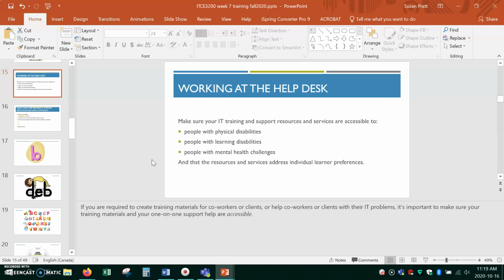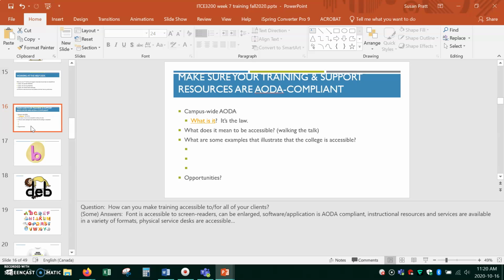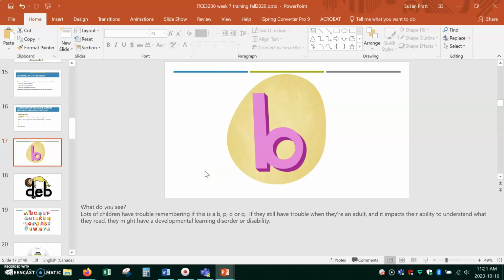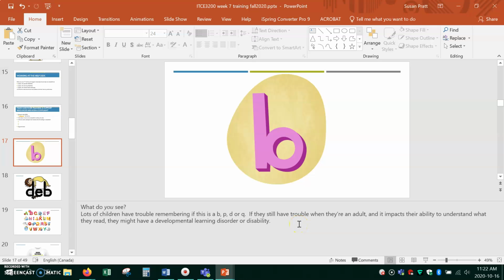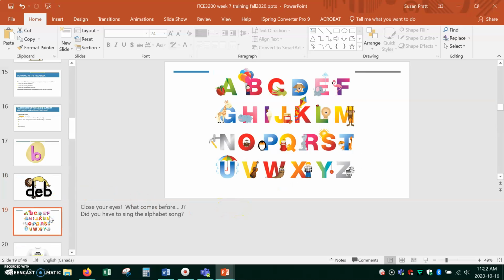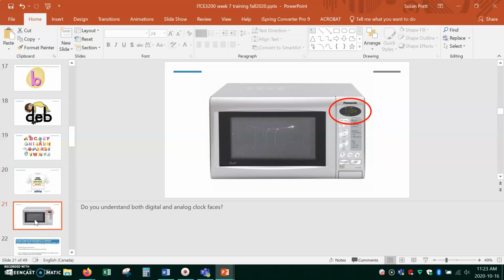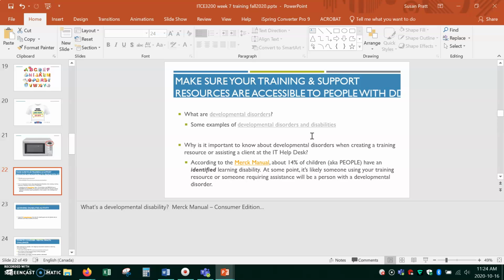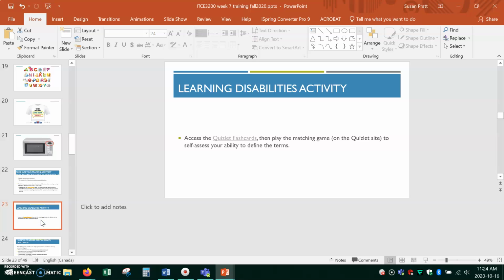ITCE week 7 - slides 14-23 - LDs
This videorecording accompanies slides 14-23 for week 7.  Training needs to be accessible to people who are being trained.  What does this mean?